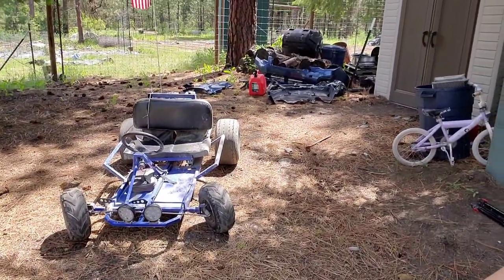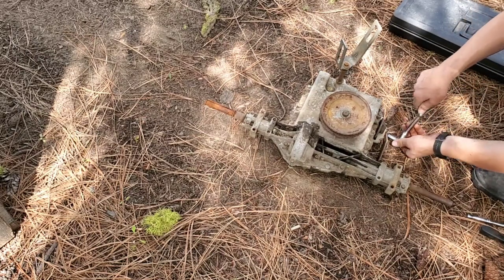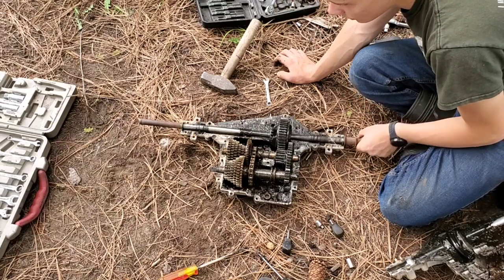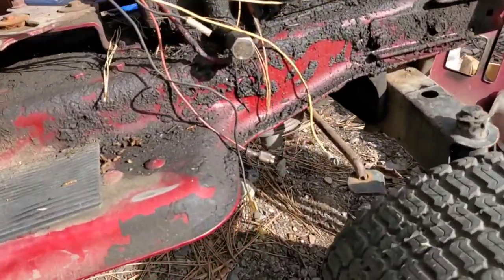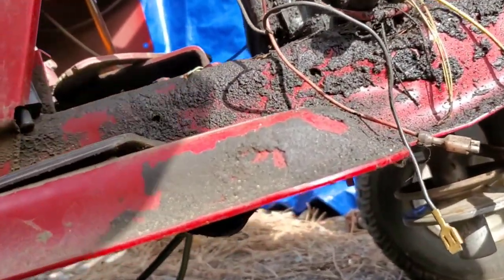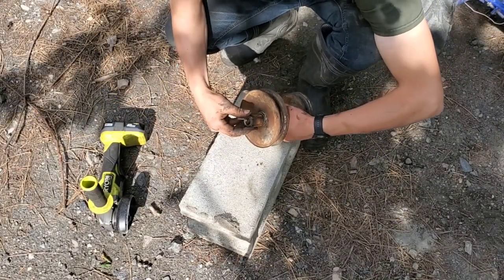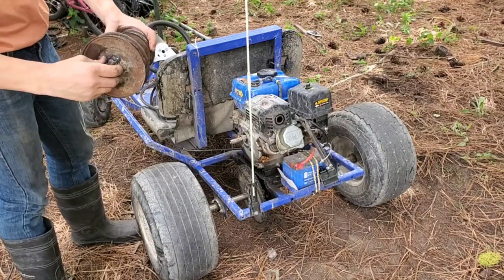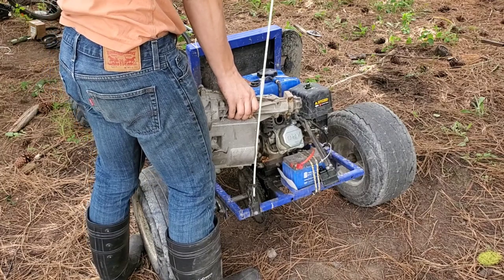Lawnmower transmission on my Go Kart?? | Go Kart Upgrades Part 1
Can I retrofit my go kart with a lawnmower transmission? Watch this series to find out!